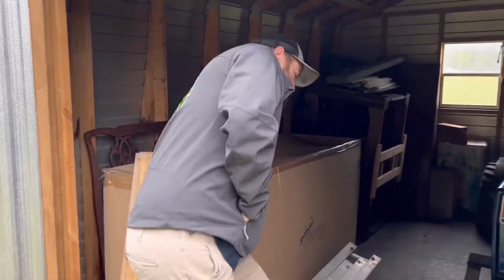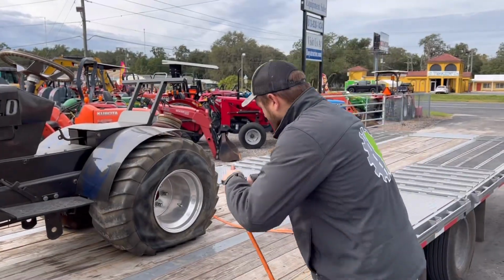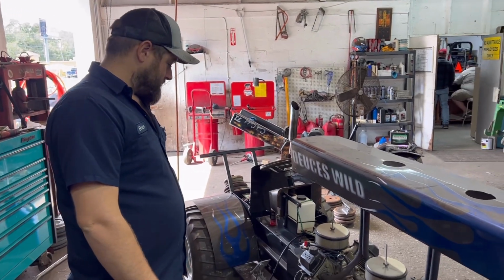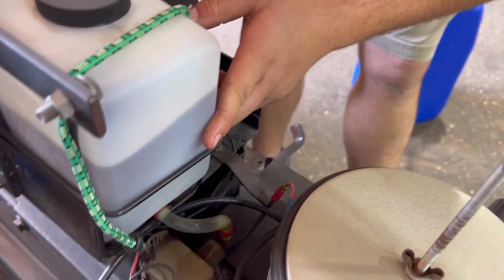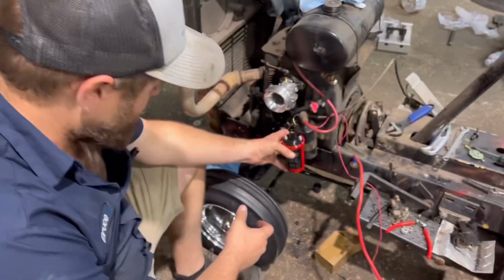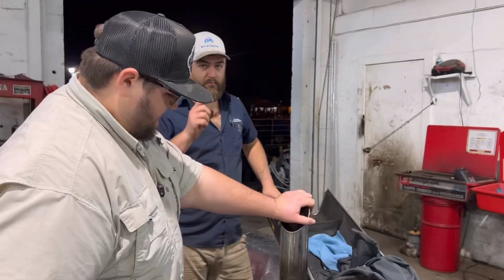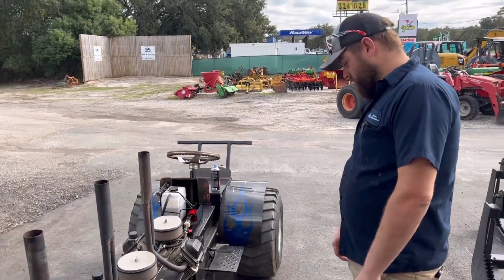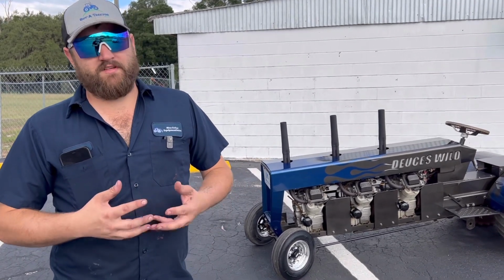We Bought a 3 ENGINE PULLING TRACTOR! ITS A MONSTER!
Talk about some redneck engineering!
Lifetime Nut Covers!